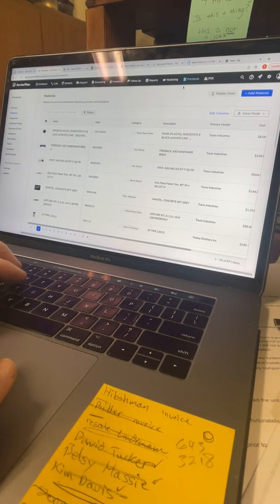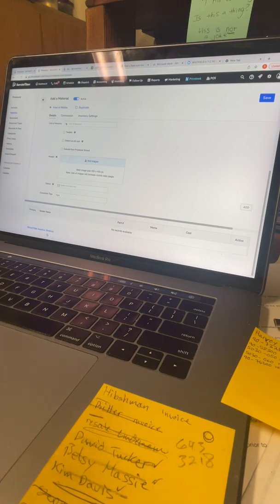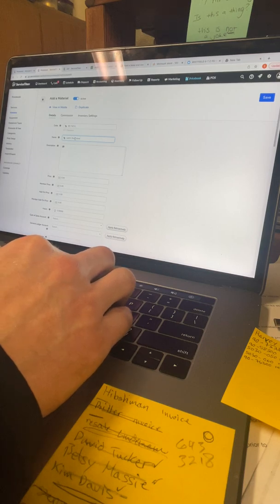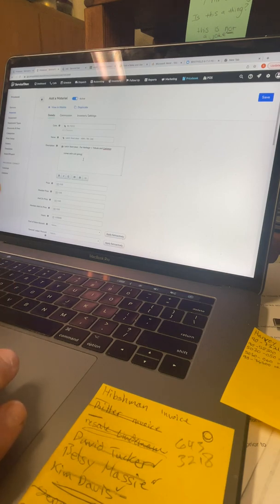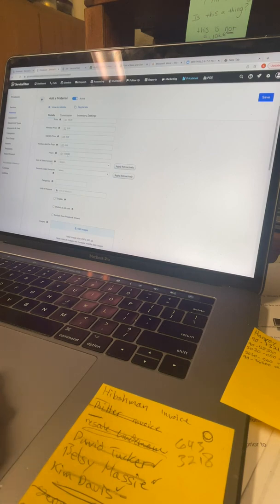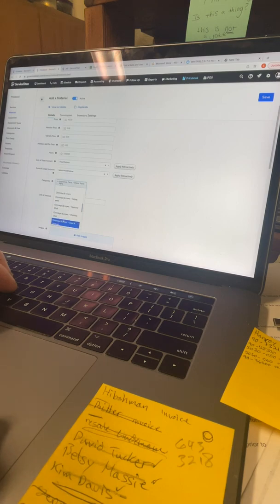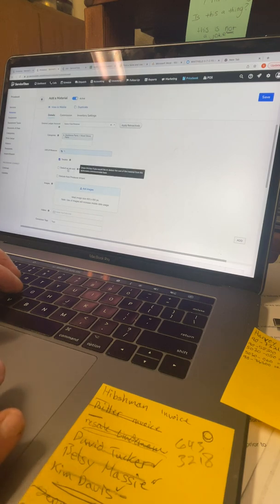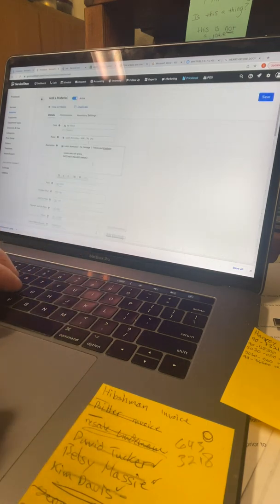Adding Materials in Service Titan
This video will show you how to add materials into the Pricebook module of Service Titan.